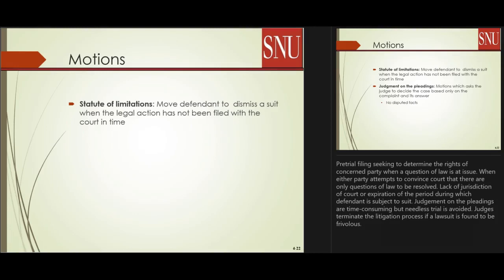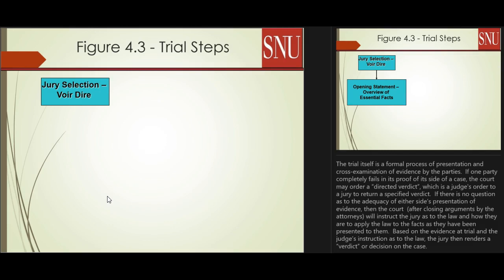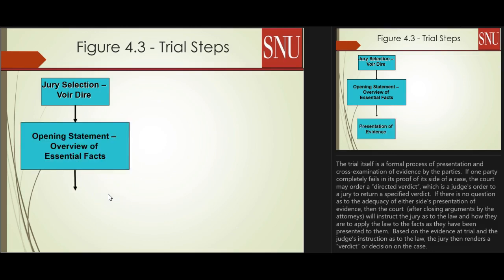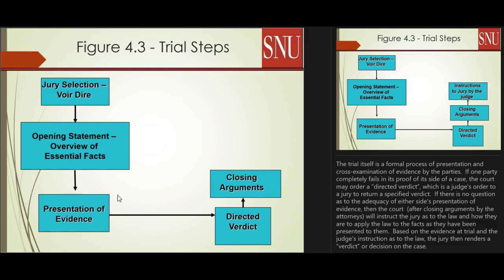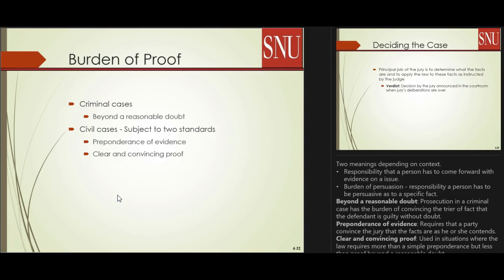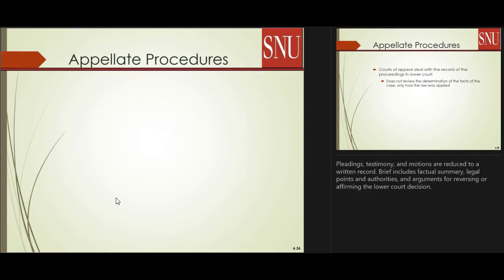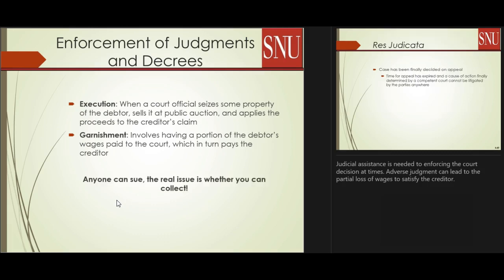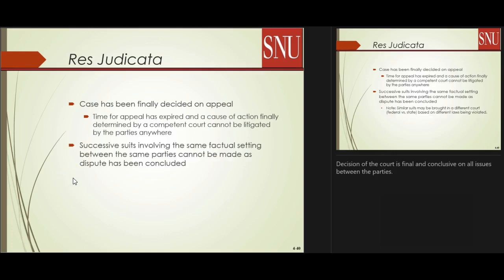Chapter #4 Trial part B 18th Ed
Second have of the discussion on the trial process in US courts